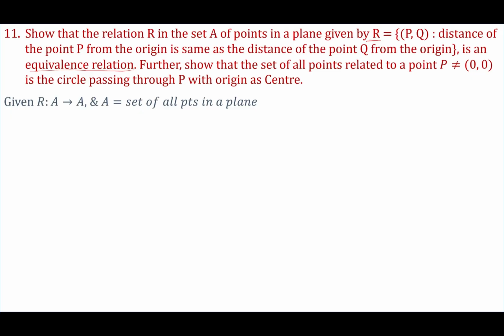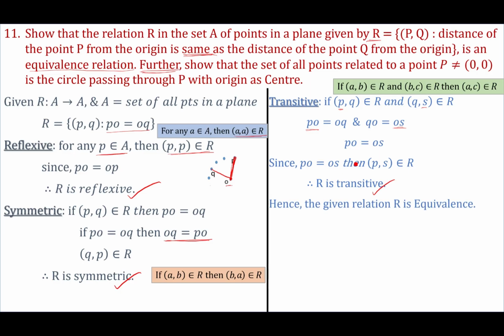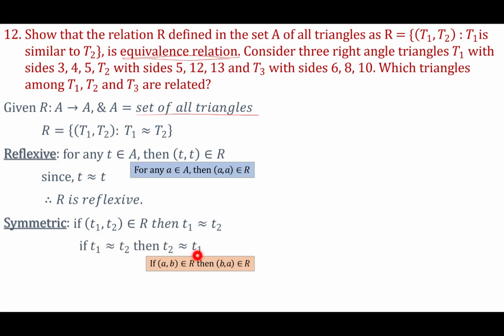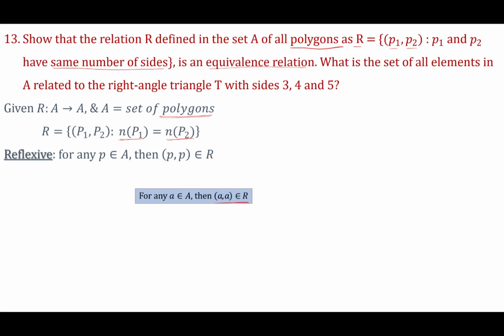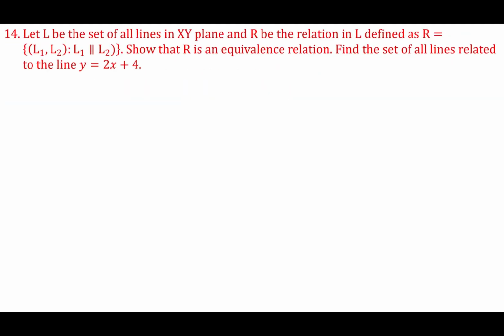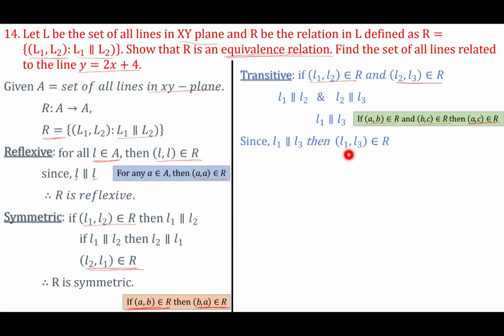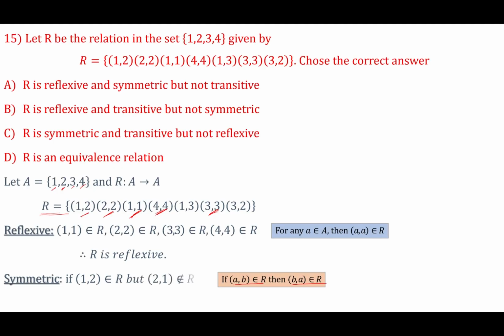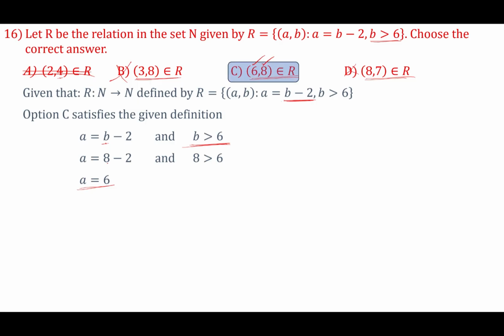Exercise 1.1 | Relations & Functions | Grade 12 | Ch 1 | Solutions | Questions: 11 – 16 | Part 3